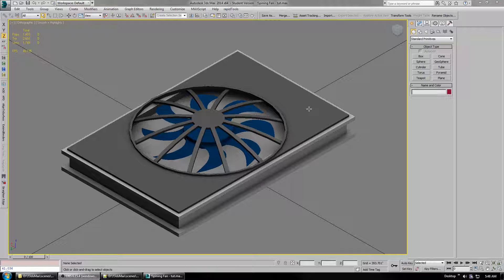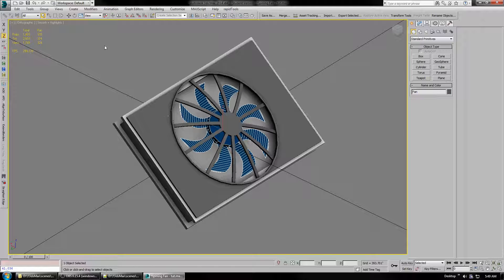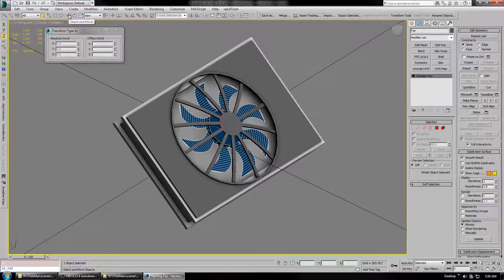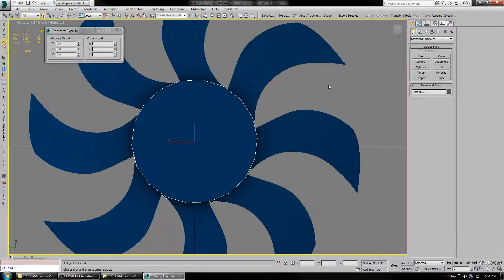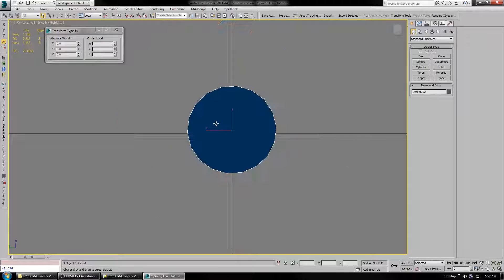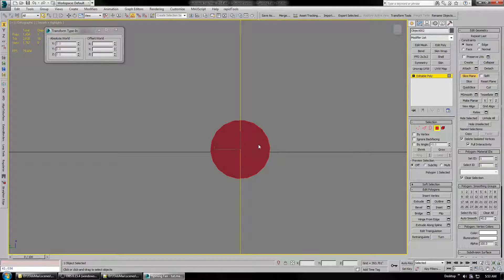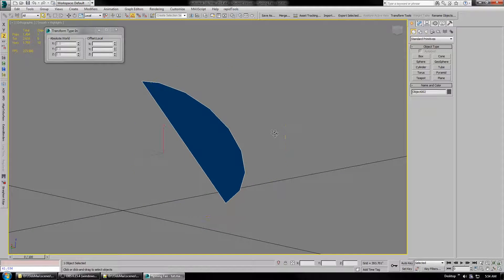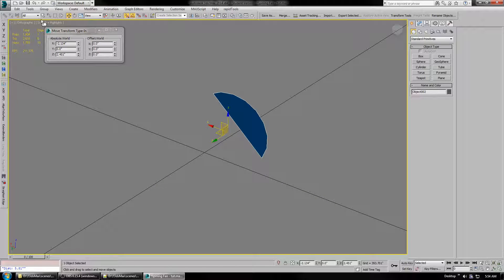Spinning Fan Tutorial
In this video I explain how to make a spinning fan for Spintires.
I hope you're able to follow along and it works for you.
Sorry about the laughter in the background. I forgot to lower the tv volume.

Here is the forum link to the Axis constraints that localhost found for this;

Here is the link to a good downloader for YouTube videos, if needed. Just copy the url and paste it into the box on the site. Then select the resolution you want and download it.